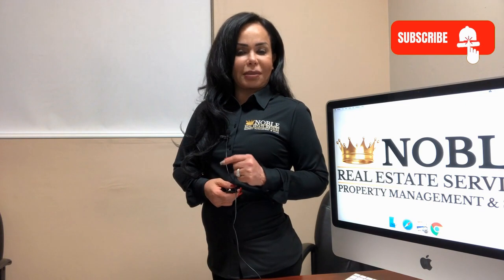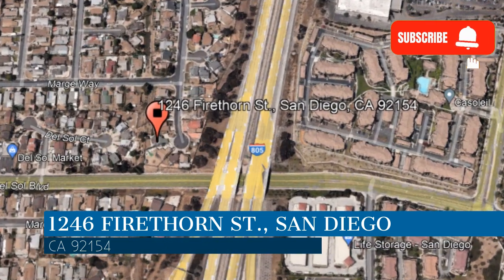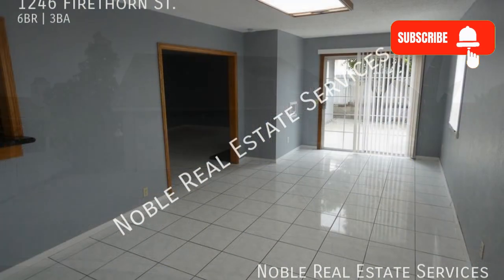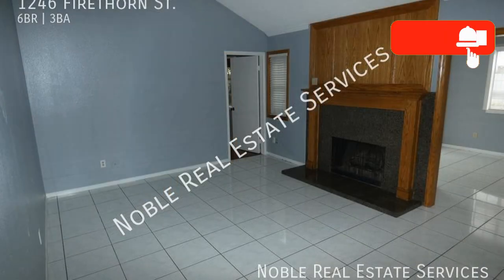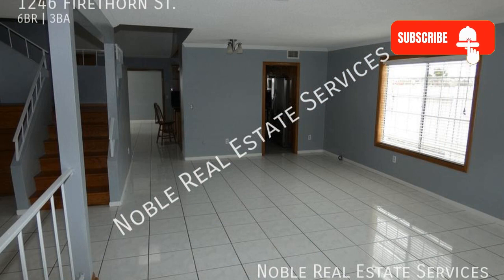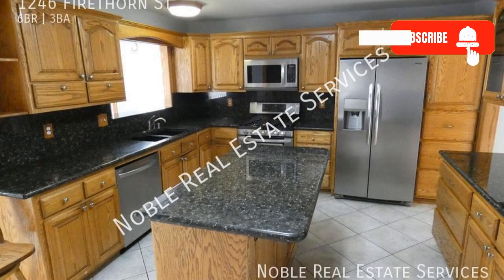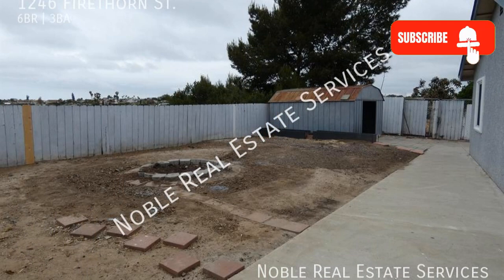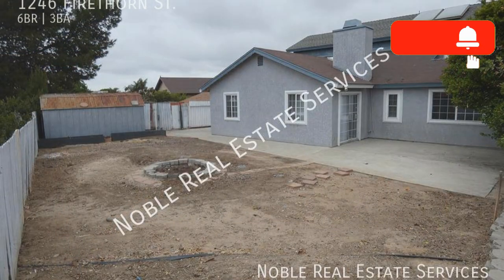529- Houses for Rent in San Diego 6BR/3BA by Property Management in San Diego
Imagine living in this spacious 6-bedroom house! Beautiful tile and hardwood floors flow throughout, and windows fill the home with natural light. The kitchen boasts granite countertops and stainless steel appliances. The bedrooms are ample in size and can fit good-sized beds. The bathrooms are well appointed for your convenience.

Jason Gire / Owner of Noble Real Estate Services CaDRE #01237921
Olimpia Gire Broker/Owner of Noble Real Estate Services CaDRE #00901986